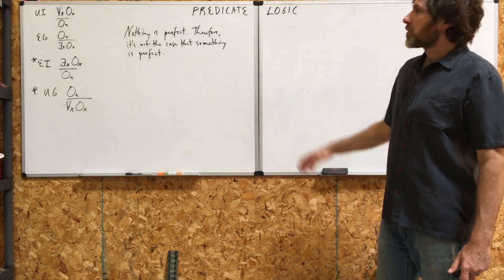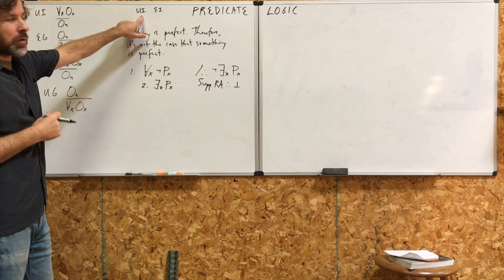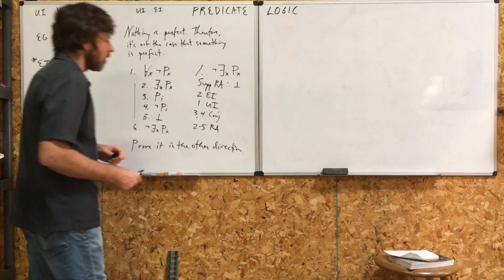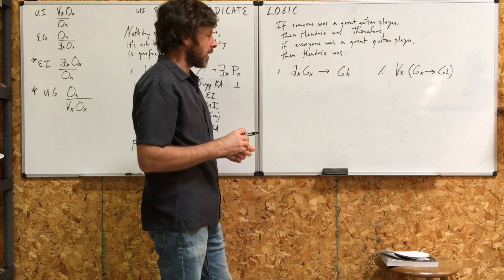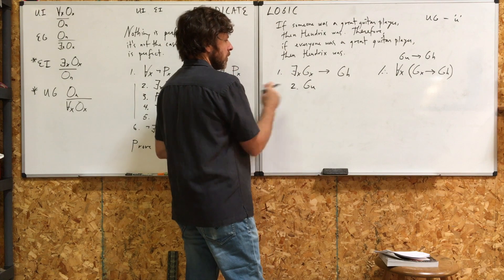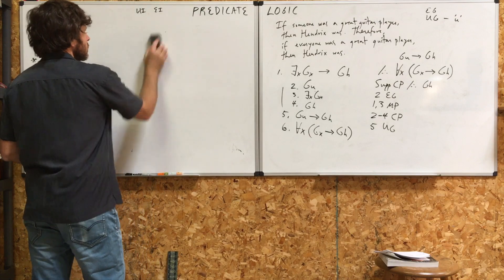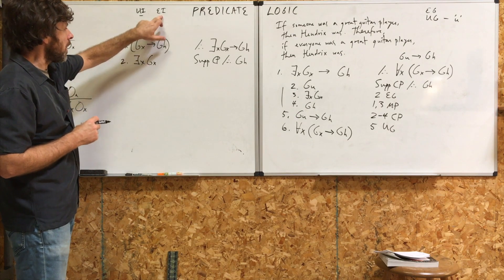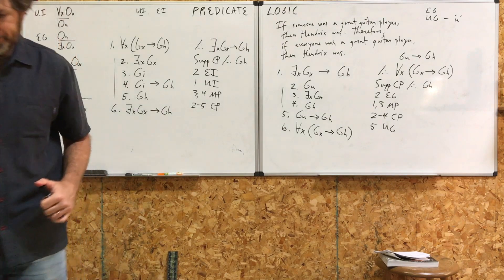Proofs in Predicate Logic, Part III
Here, I go over several proofs using UI (universal instantiation), UG (universal generalization), EI (existential instantiation), and EG (existential generalization).